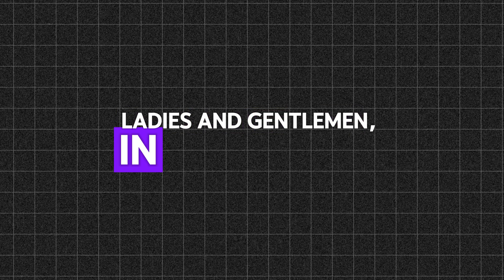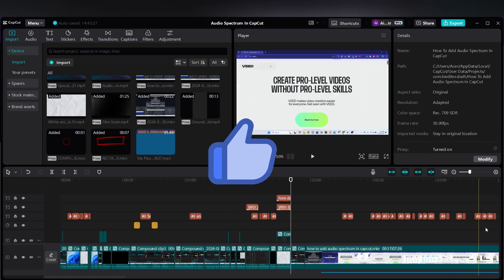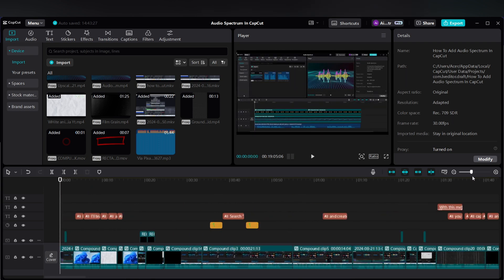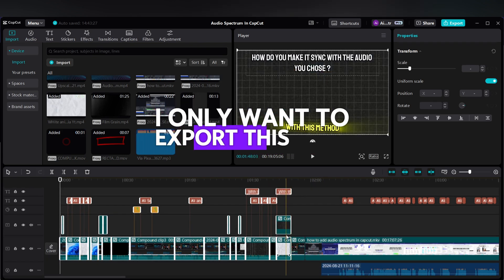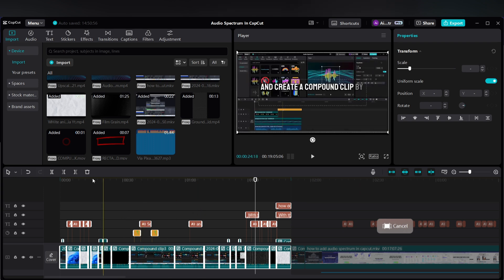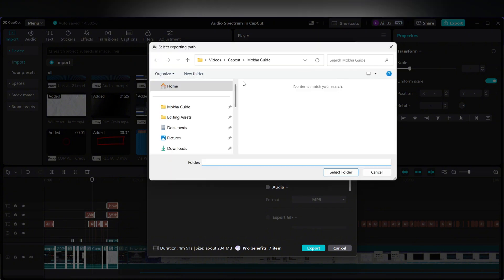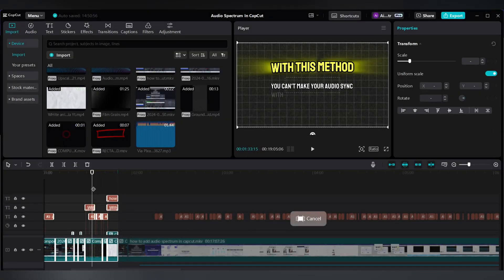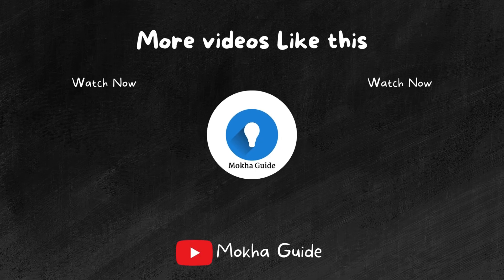How to Export a Section of Video from CapCut (EASY & PRECISE!)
Need to extract a specific clip or scene from your CapCut project?  No problem!  In this tutorial, I'll walk you through the simple steps to export any section of your video from CapCut, ensuring perfect timing and precision.

We'll cover:

Identifying the Section: Learn how to mark the start and end points of the clip you want to export accurately.
Exporting Options: Discover the different export settings and formats available in CapCut.
Troubleshooting & Tips: Ensure a smooth export process with helpful tips and solutions to common issues.

Whether you're creating highlights, sharing snippets on social media, or refining your edits, this tutorial will empower you to export exactly what you need from CapCut!